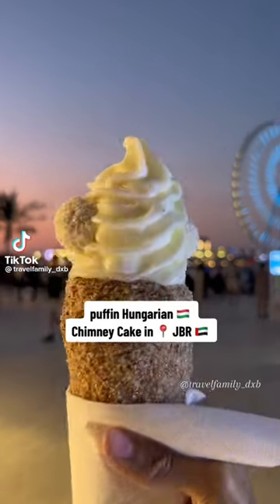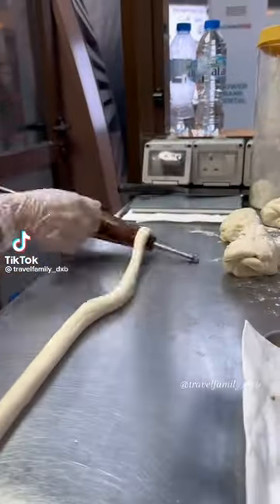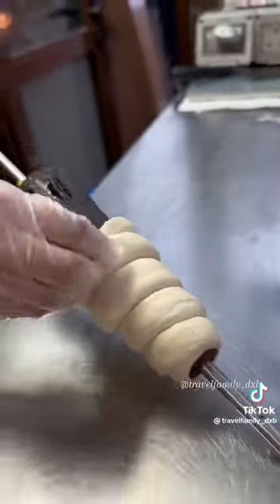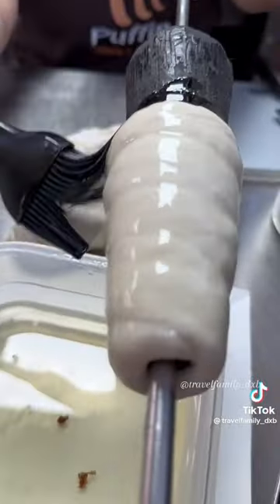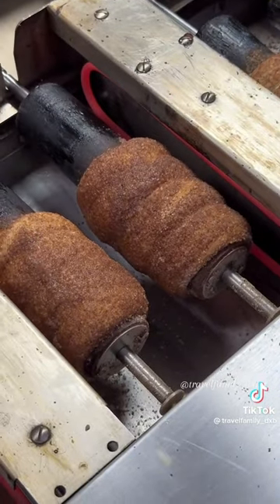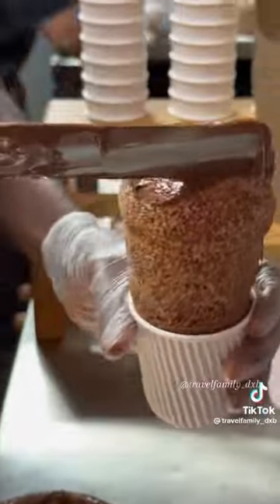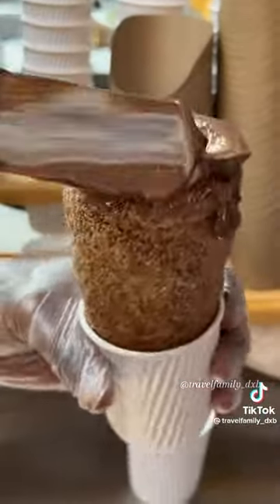Puffin chimney cake